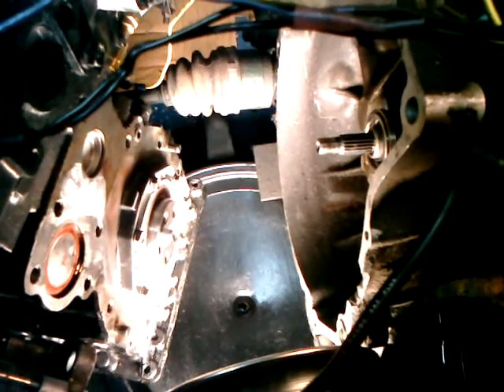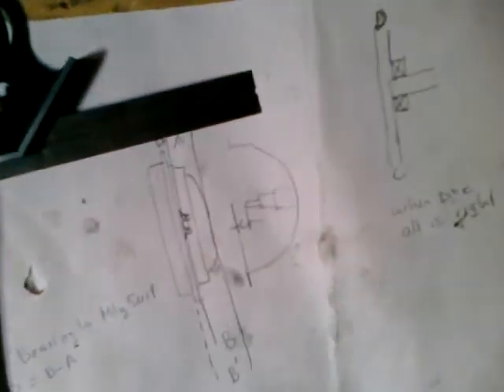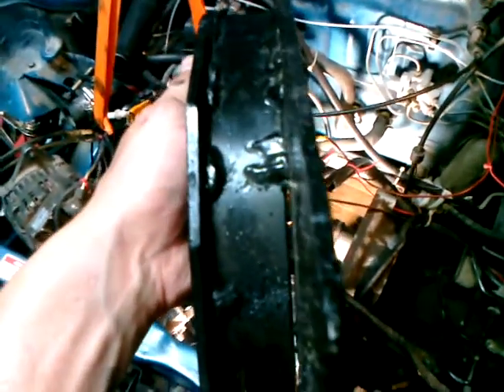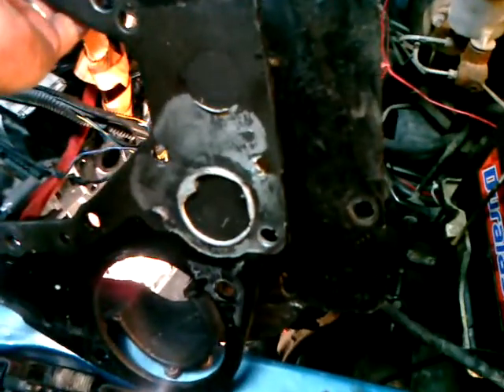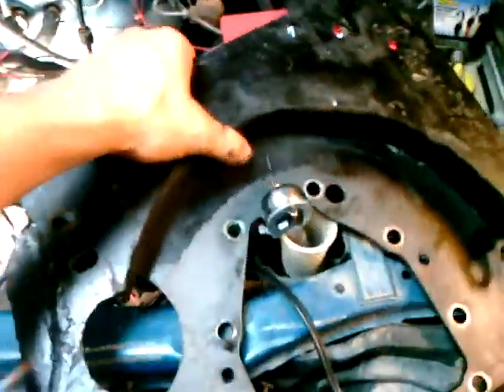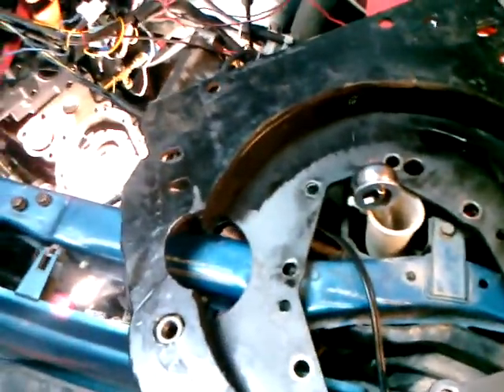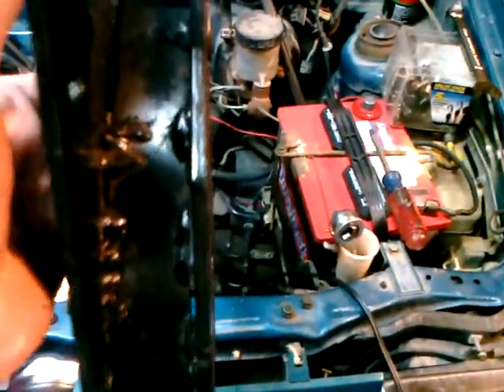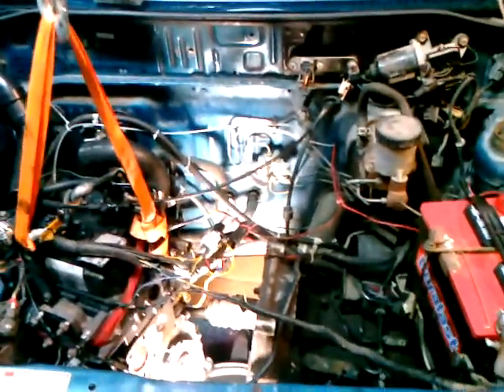Festiva Diesel Cracked Adaptor Plate Welds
Upon installing the freshly-machined flywheels, I discovered that some geomtric changes were neded between the engine and transmission, which led to the discovery of cracked welds on the adaptor plate